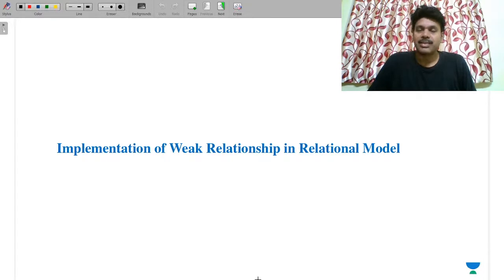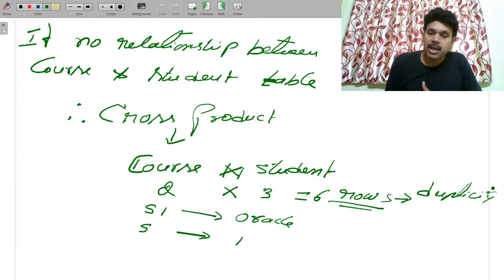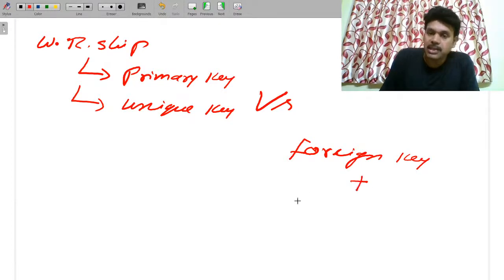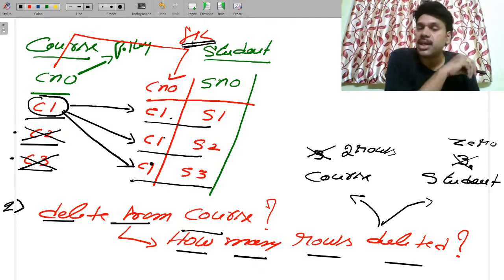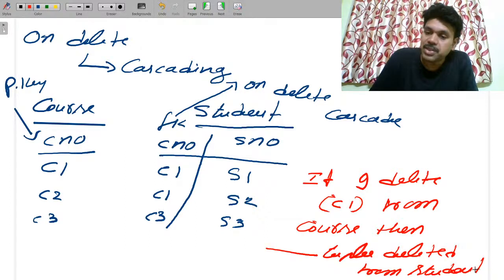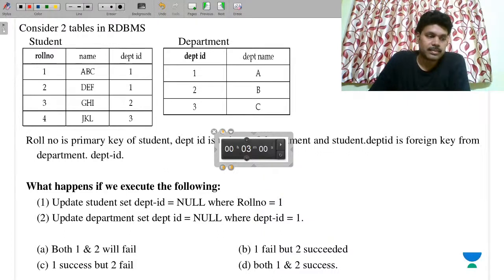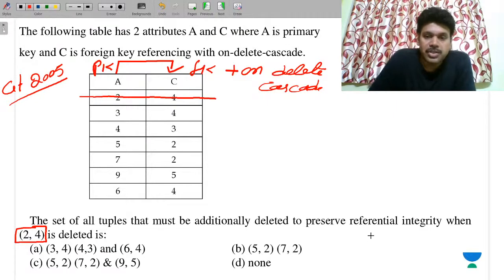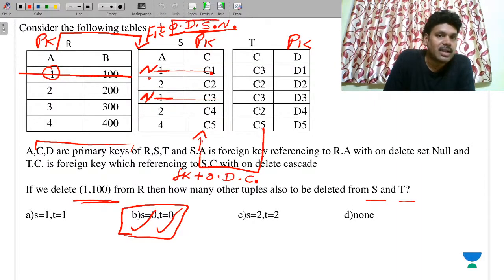Implementation of Weak Relationship In SQL | DBMS | GATE 2021 Exam Preparation | S. Srinivasarao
Implementation of weak relationship In SQL of the database management system is explained in this video. Watch this video till the end to know the value of these exams and tips to crack the GATE and ESE exam. Also, S. Srinivasarao shared his own experience to do the preparation of the GATE and ESE exam.

Unacademy Subscription Benefits:
1. Learn from your favourite teacher
2. Dedicated DOUBT sessions
3. One Subscription, Unlimited Access
4. Real time interaction with Teachers
5. You can ask doubts in a live class
6. Limited students
7. Download the videos & watch offline